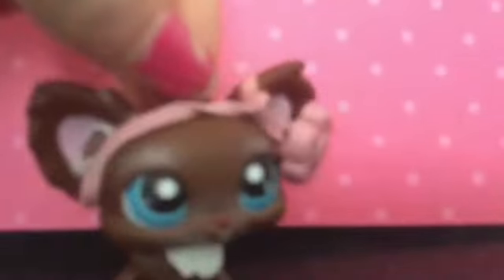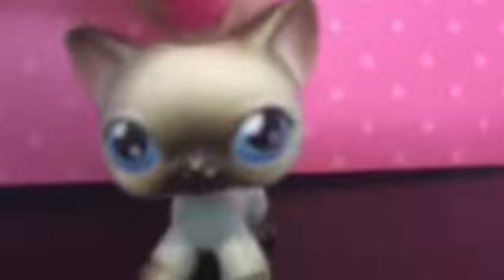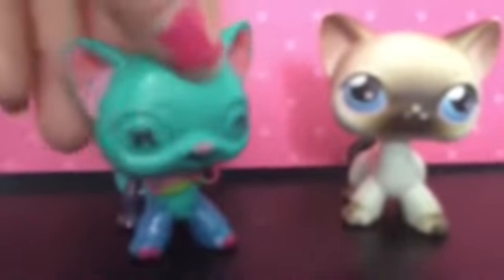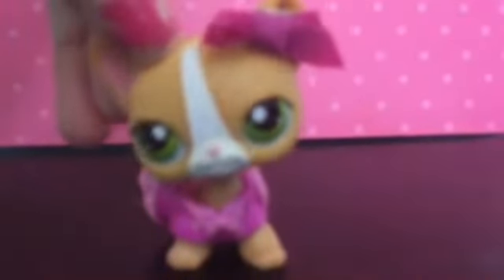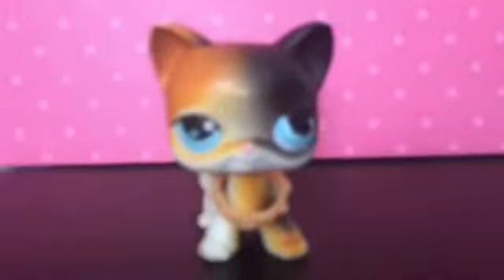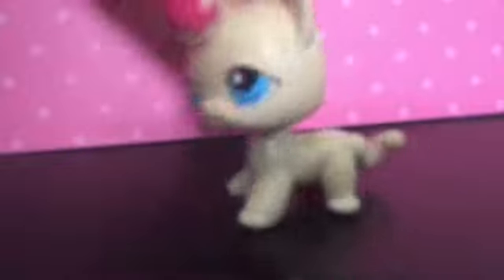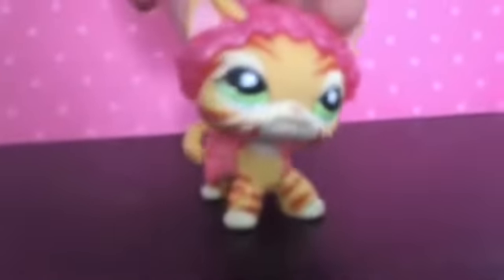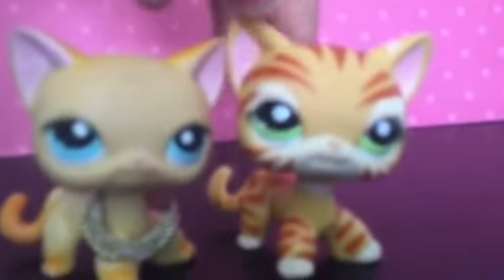LPS- Shorthair Cat Collection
Kelly
Leah
Lina
Taylor
Megan
Misty
Brenda
Janet